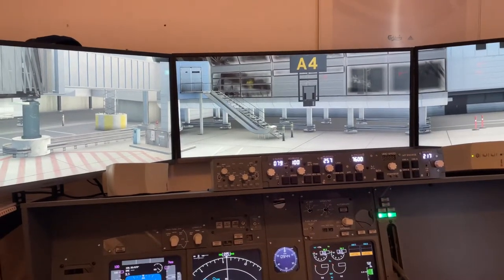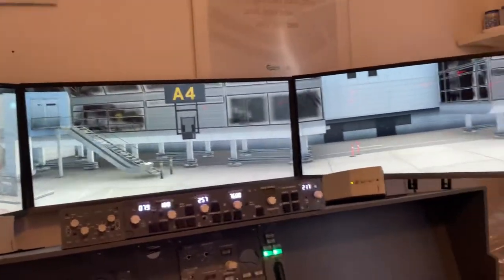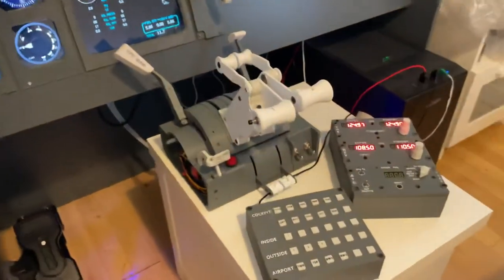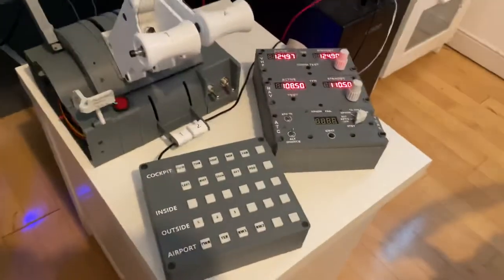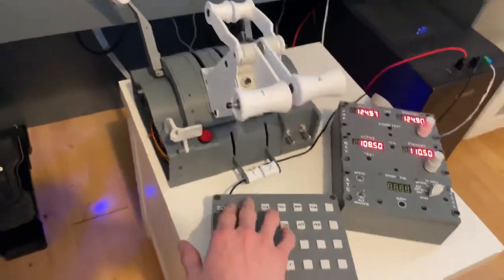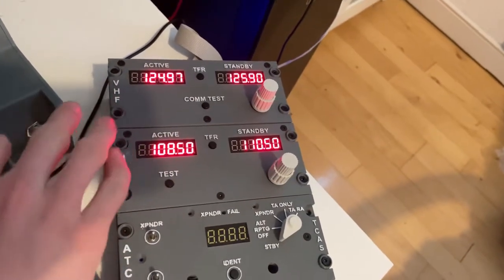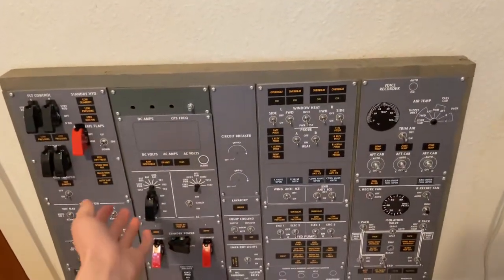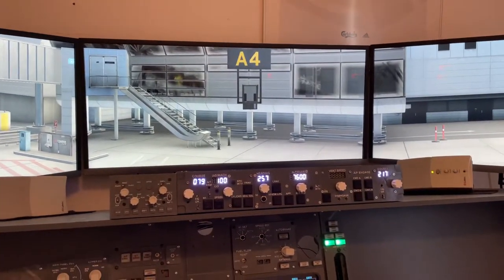Update on my 737 Home cockpit